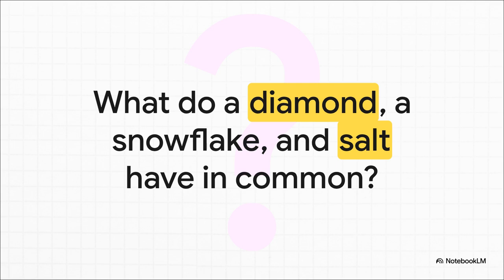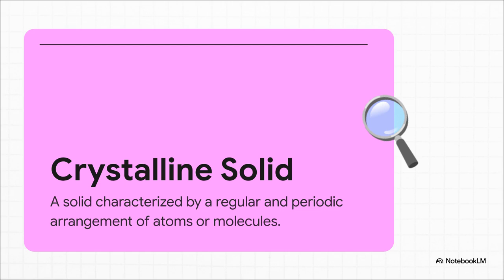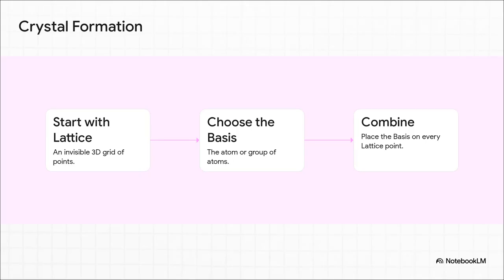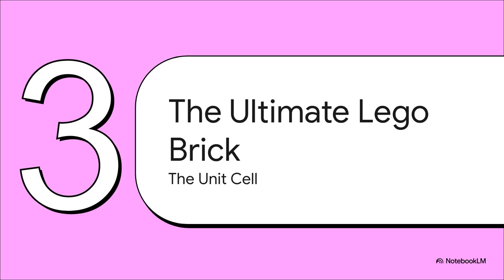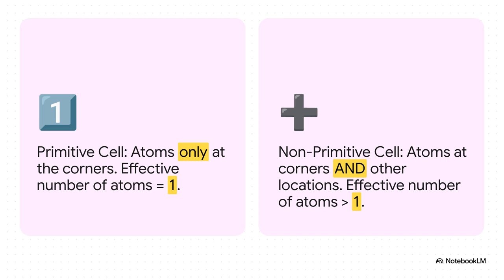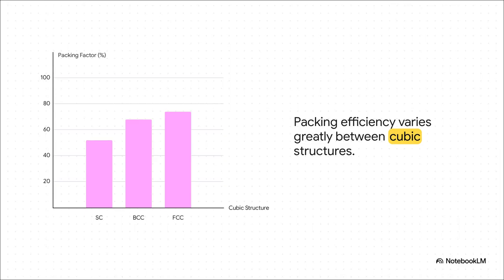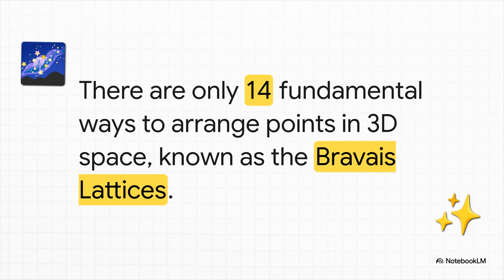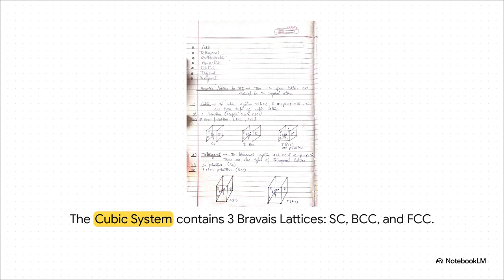Solid state physics "The Secret Order of Solids"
solid state physics in easy way